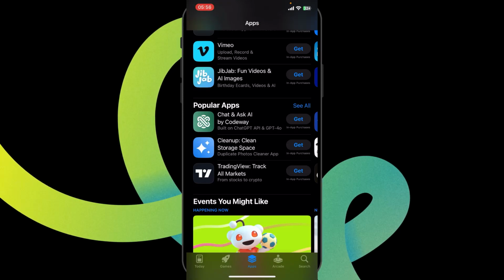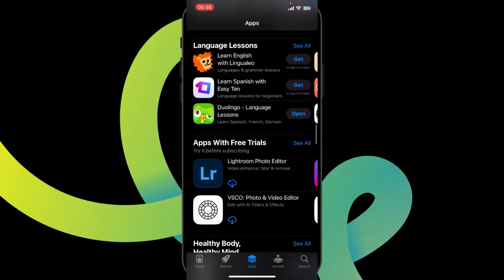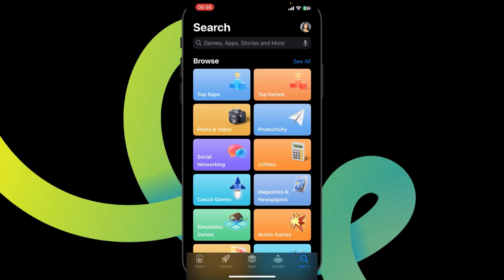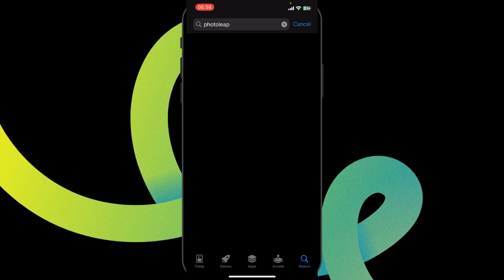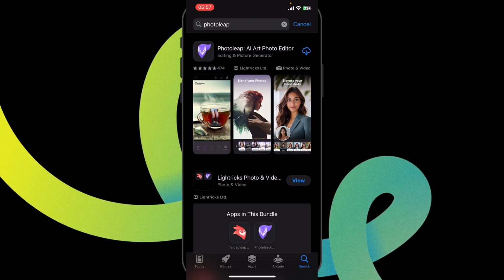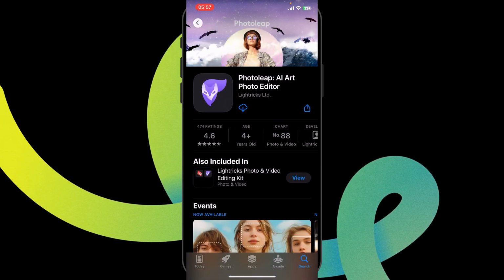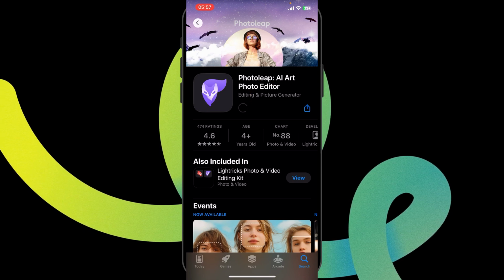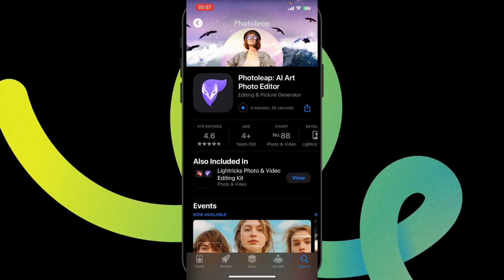How to Download Photoleap on Play Store (2024) | Photoleap Tutorial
In this video, I will show you how to download Photoleap from the Play Store on your Android device. Follow along as I guide you step-by-step through the process to get this photo editing app installed in just a few minutes. It's easy to find and download Photoleap so you can start editing photos right away.